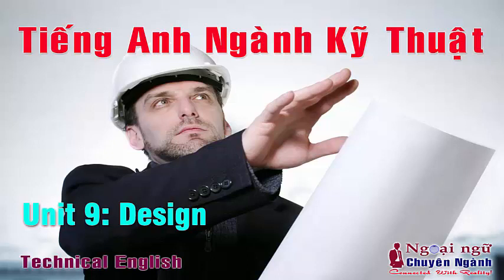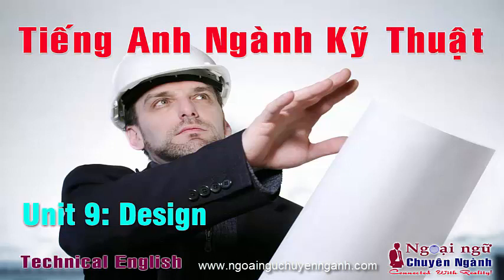Tiếng Anh Ngành Kỹ Thuật [Khóa 1] - Unit 9: Design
9.1  Inventions
9.2 Buildings
9.3 Sites